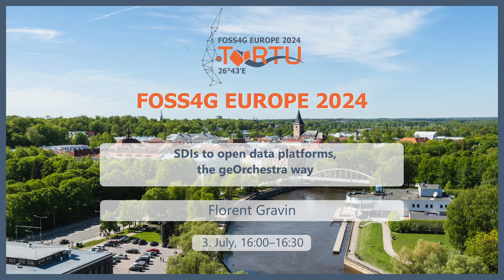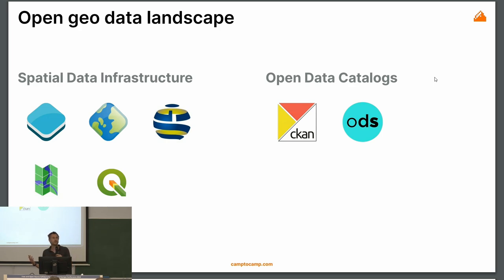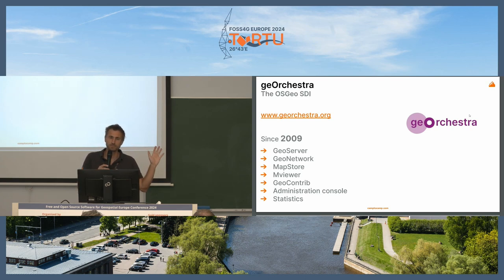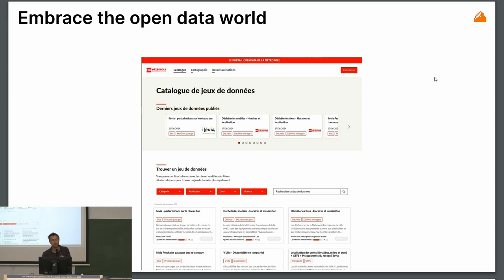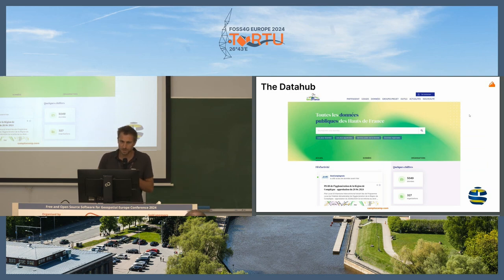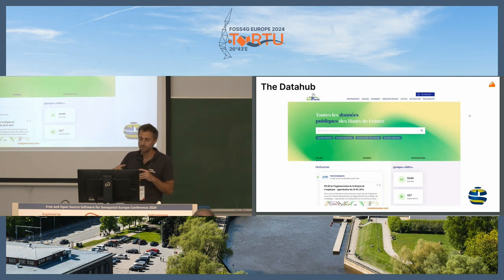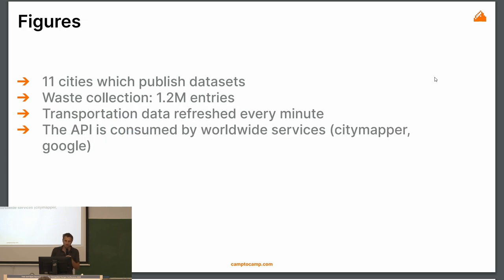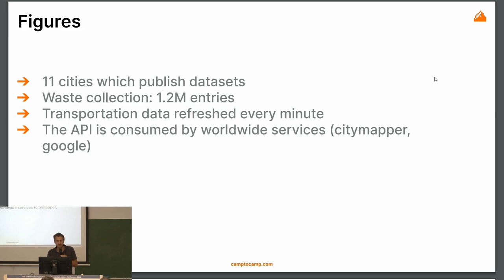FOSS4GE 2024 | SDIs to open data platforms, the geOrchestra way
geOrchestra is a long-established open-source Spatial Data Infrastructure (SDI), grounded in the pillars of OsGeo:
- GeoNetwork
- GeoServer
- MapStore
- OpenLayers

This solution has proven to be exceptionally robust, having been deployed at various levels including national, regional, institutional, academic, and research centers. As the landscape of metadata management transitions, embracing open data catalogs, data-centric usages, and modern applications, SDIs must evolve and adapt to this new paradigm.

In our presentation, we will explore how the geOrchestra community, with support from the GeoNetwork community, has modernized its technology stack and offerings. This includes:
- A comprehensive system for data ingestion and preparation.
- A collaborative editor for open and geo-metadata.
- A unified portal for accessing both open data and geo-data.
- A versatile API that addresses a range of data use cases, including searching, paging, processing, analyzing, and aggregating datasets.
- Enhanced capabilities for data visualization.

These advancements collectively contribute to the development of a sophisticated open-source data platform, incorporating a streamlined data ingestion system and more.

Florent Gravin

Room: QFieldCloud (246) @ 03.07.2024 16:00:00